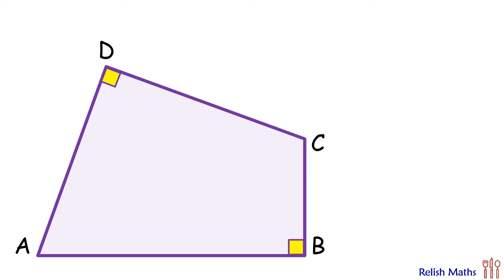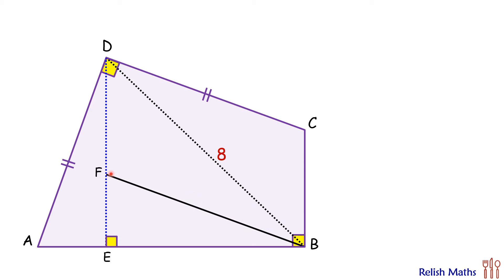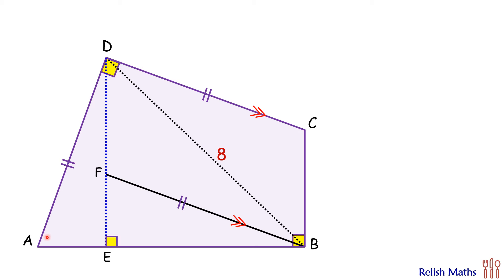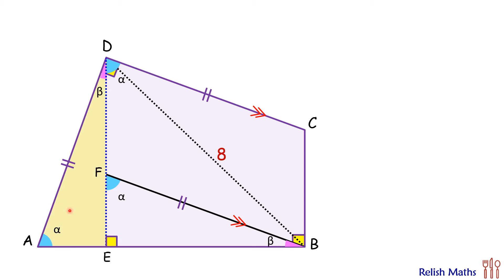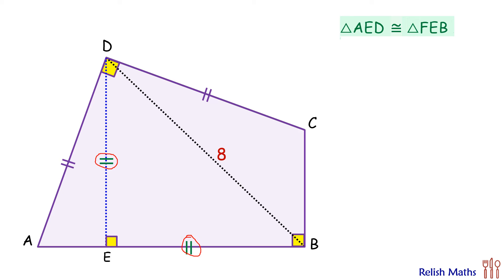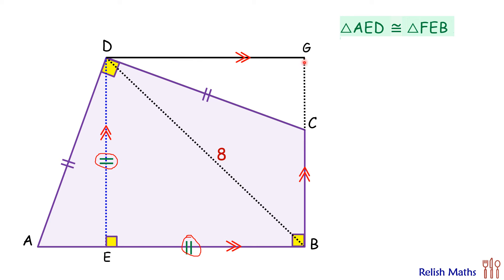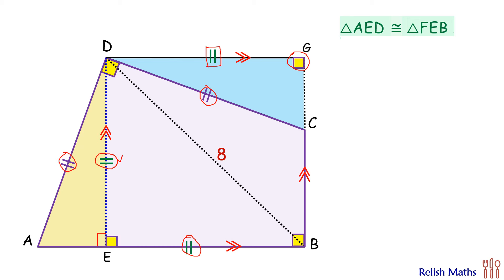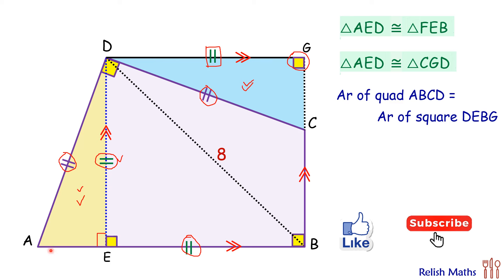117) Find area of quadrilateral . . with adjacent sides equal and diagonal length given as 8cm.